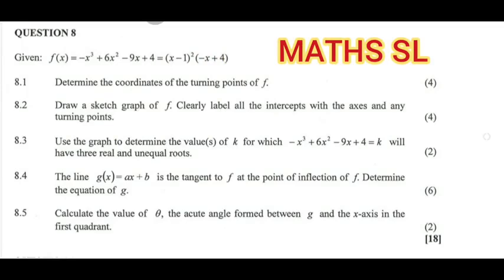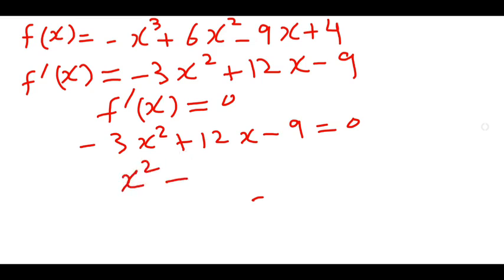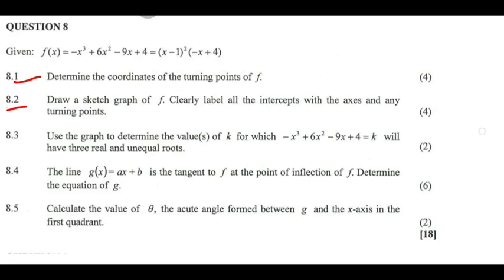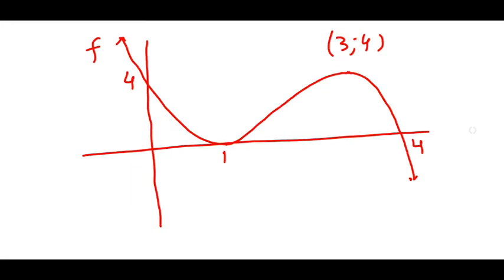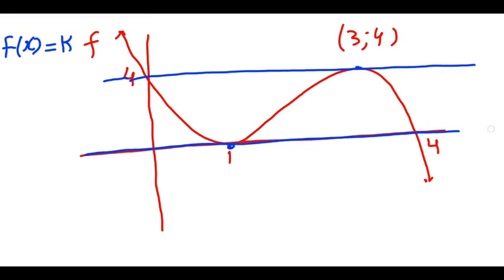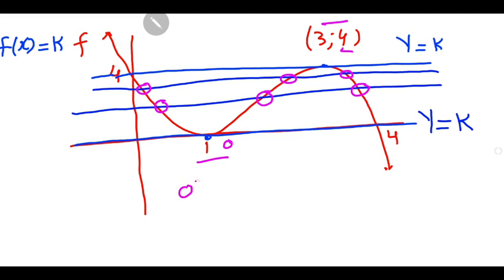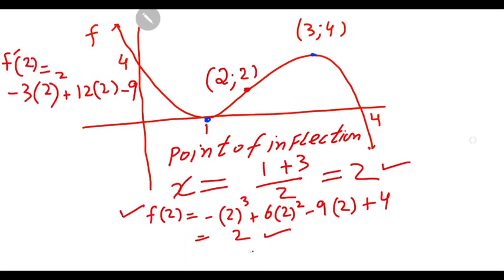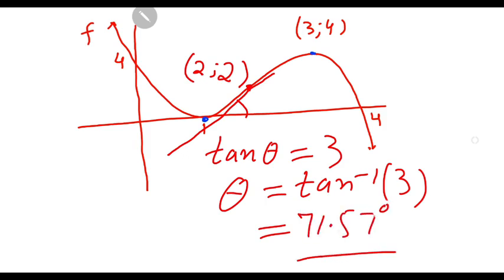Mathematics paper 1 november 2023 grade12 | Differential calculus grade12 |mathssl